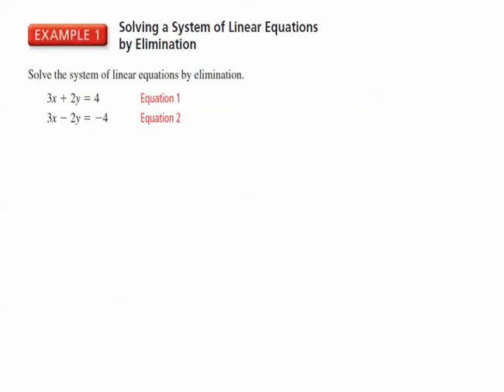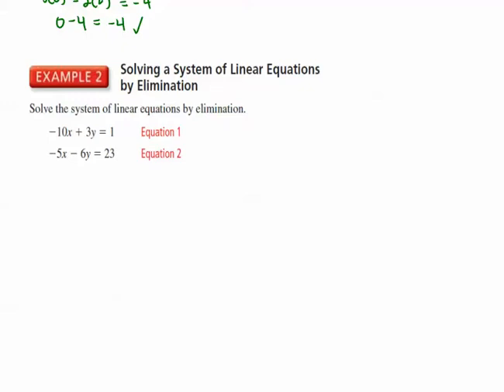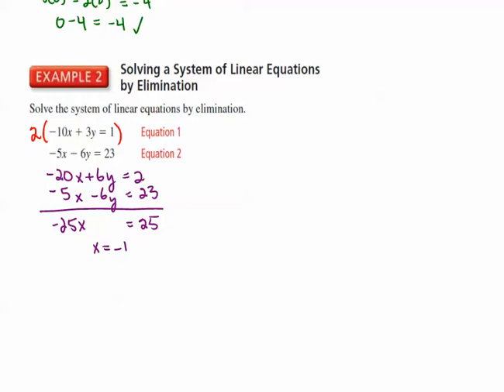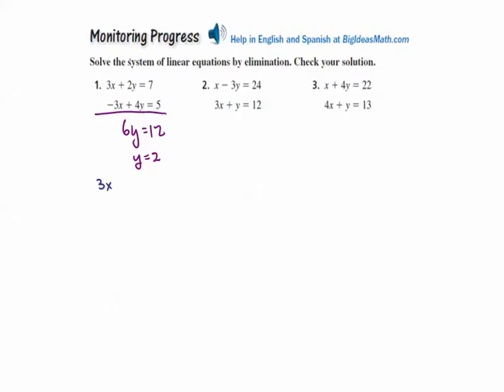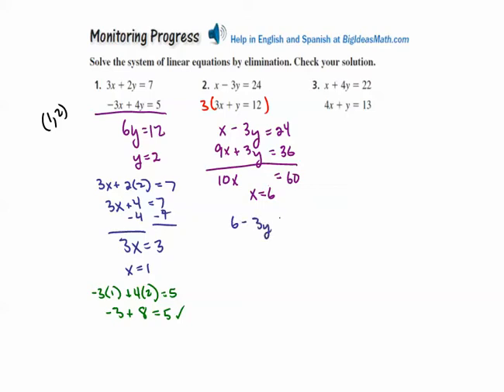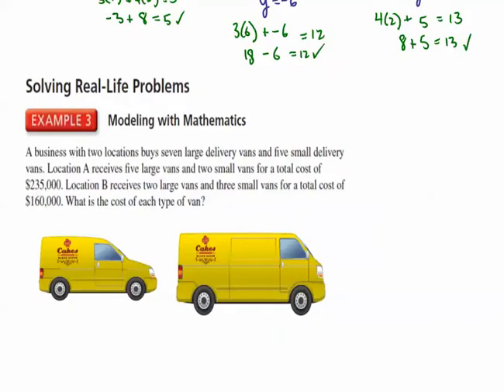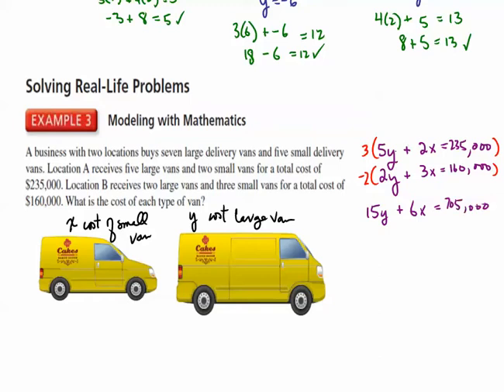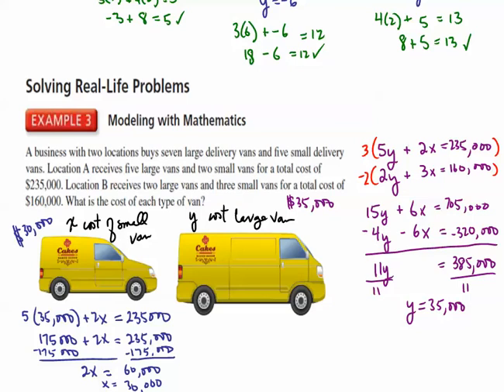BIM Ch 05 Sect 03 01 Example 01-03 and Monitoring Progress